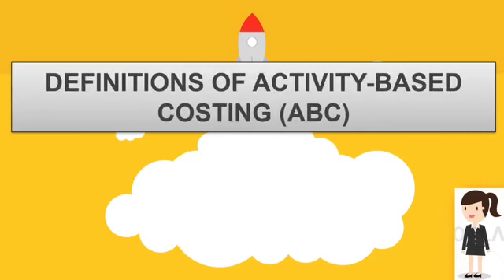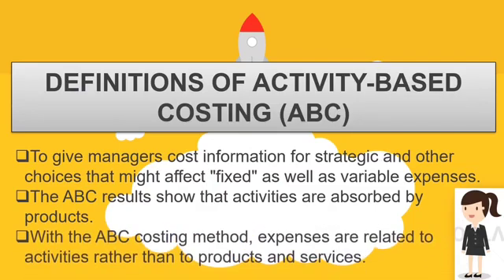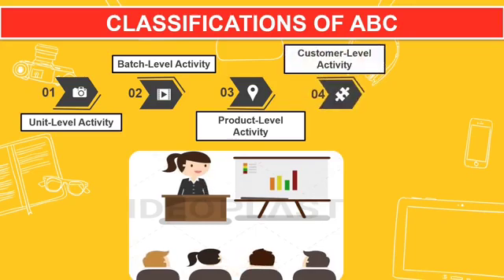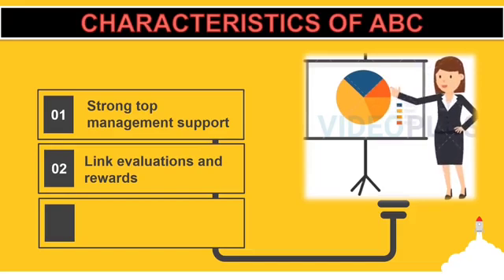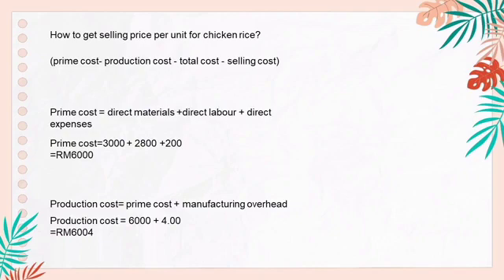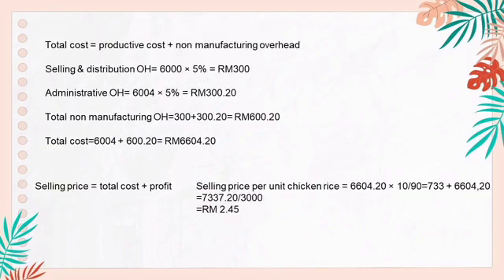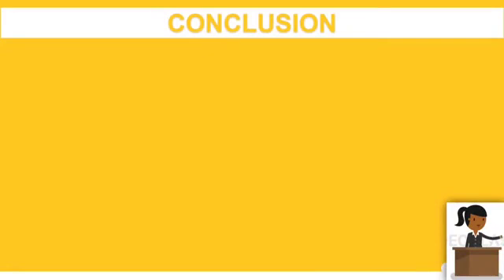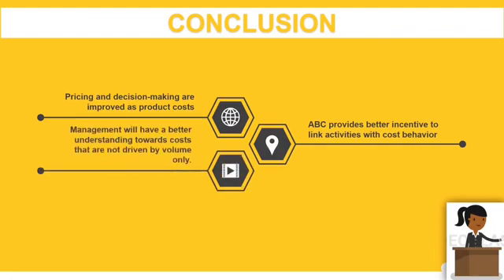AM1103A_ACC 116_GROUP 7